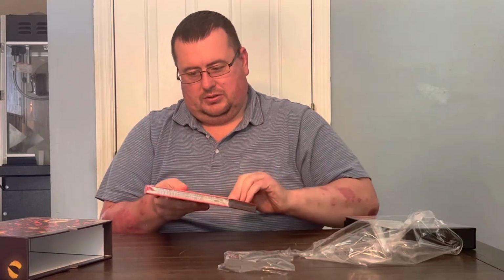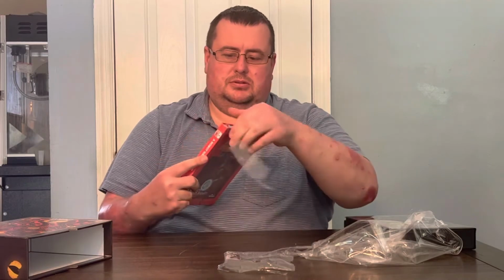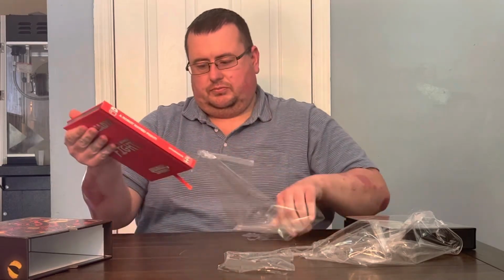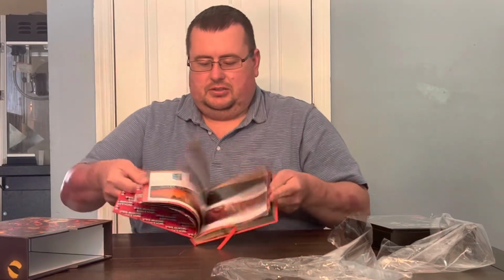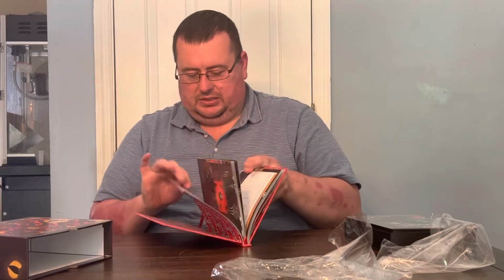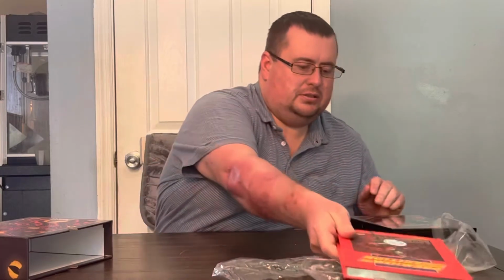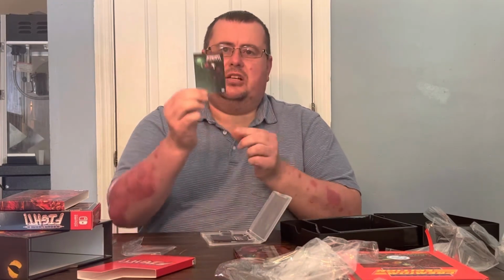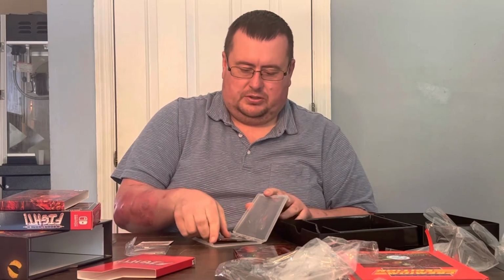A Robot Named Fight unboxing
Unboxing video for a robot named fight. I love the details and quality that go into each of the games I’ve gotten from them so far. The instruction manuals are awesome and the books are incredible.

Any suggestions or requests please comment and I’ll try and reply.